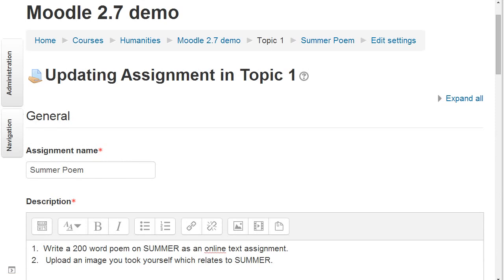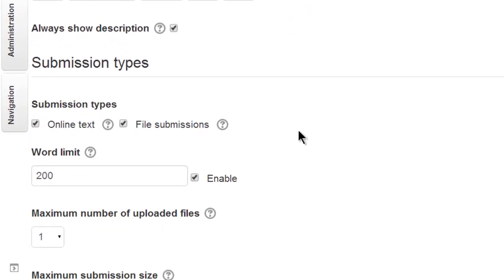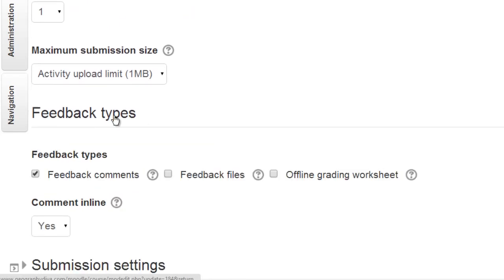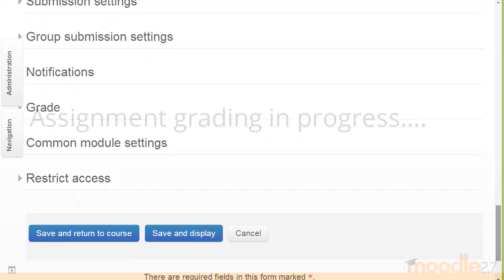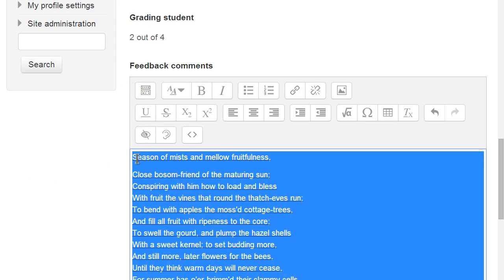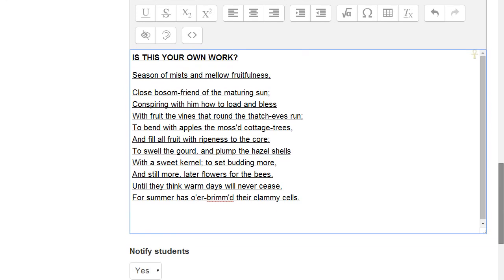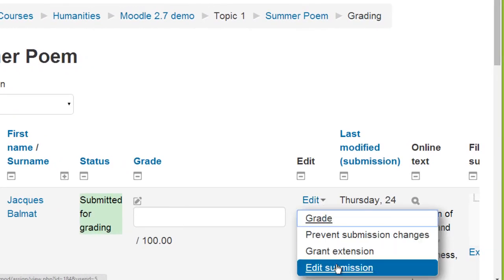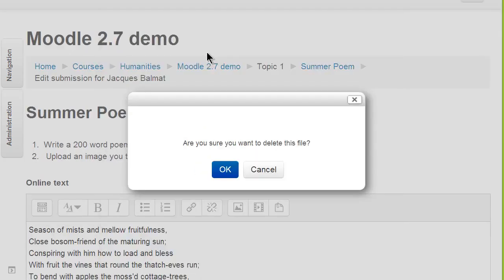What's new in Moodle 2.7: Assignment improvements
A short overview of assignment improvements in Moodle 2.7.
Learn more about other new features and improvements in Moodle 2.7